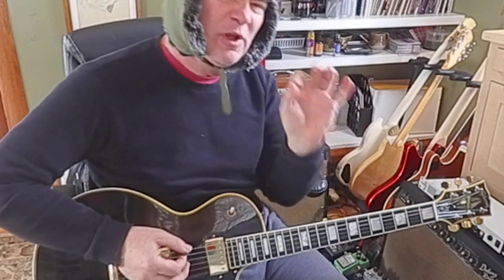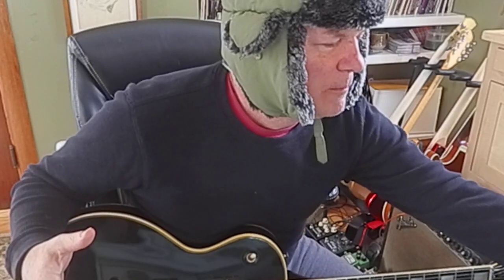Am C G D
It's a jam!